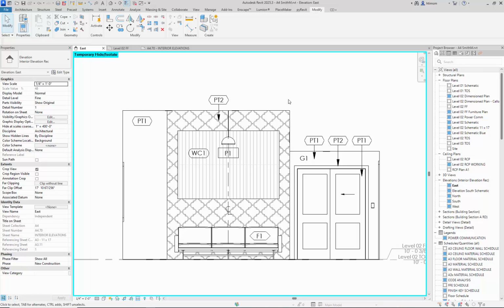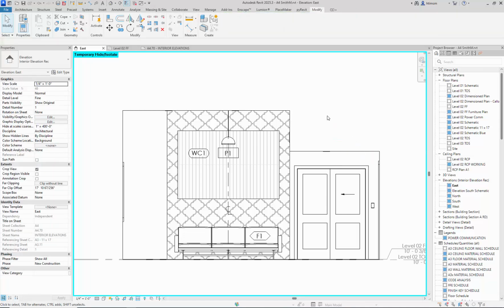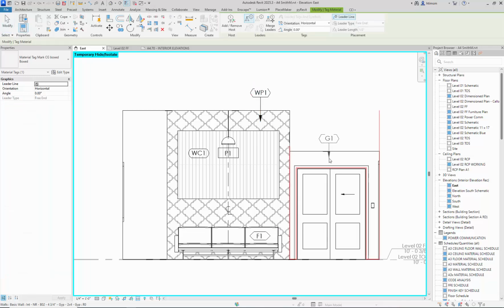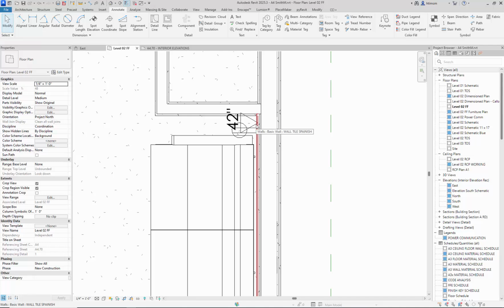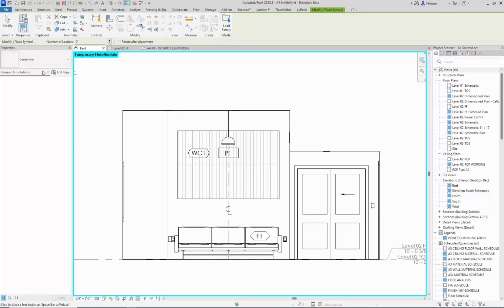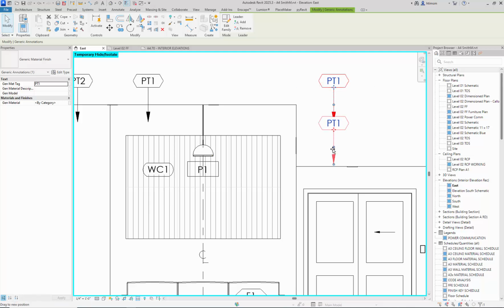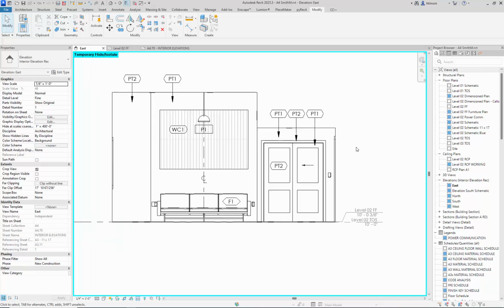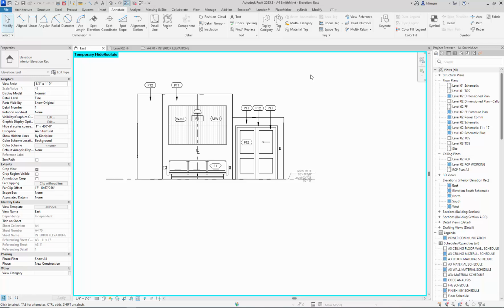02 C2 A4 5 INTERIOR ELEVATIONS TAGGING MATERIAL VS GENERIC ANNOTATIONS